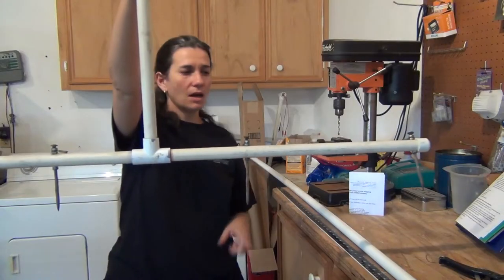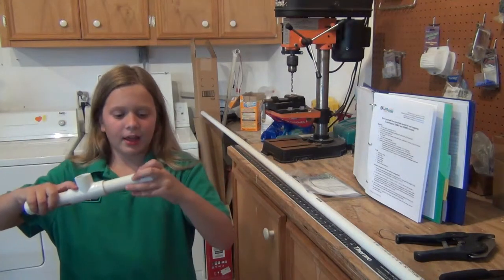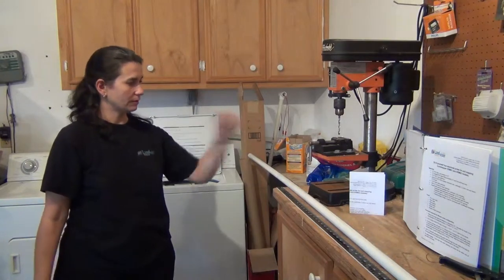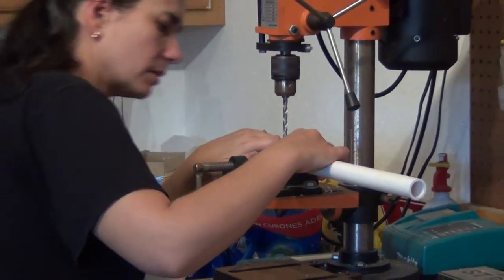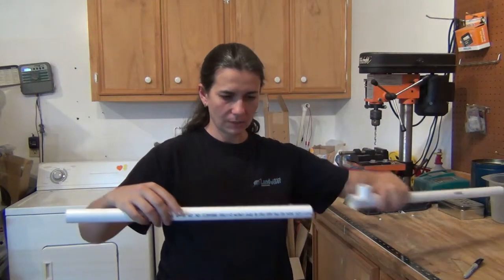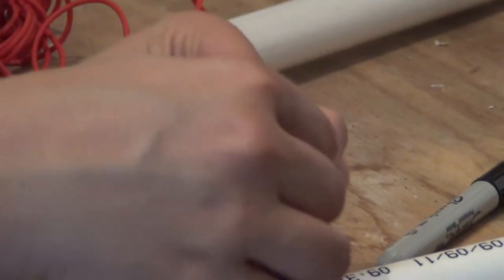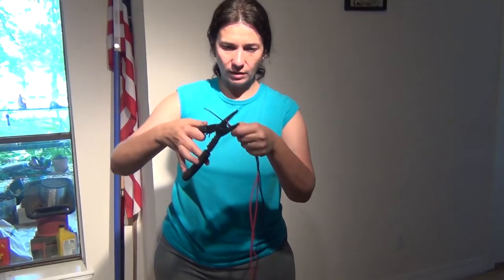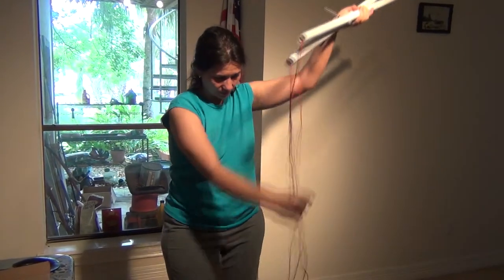How to make a 4-electrode probe